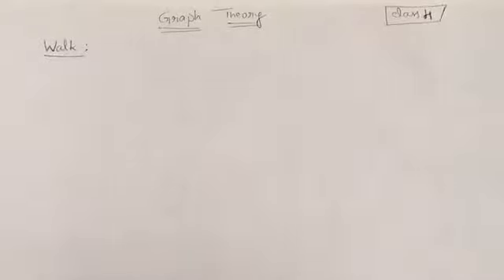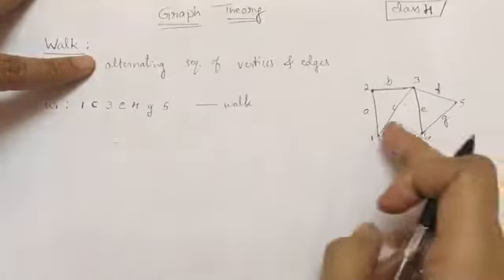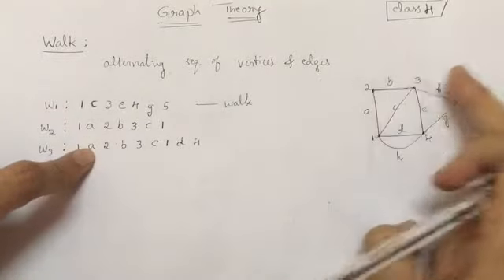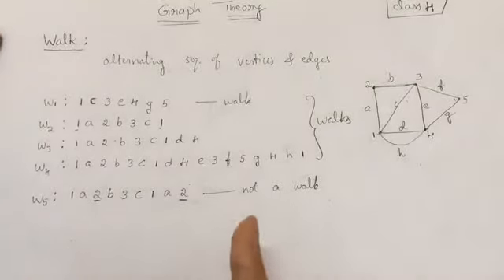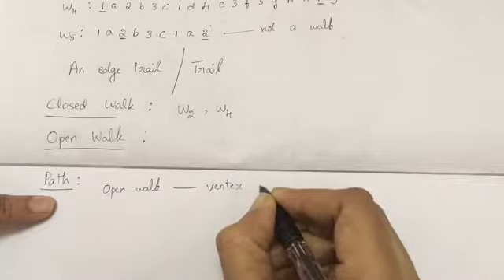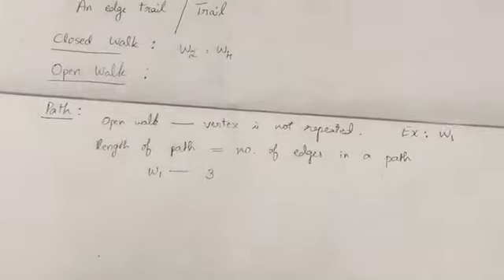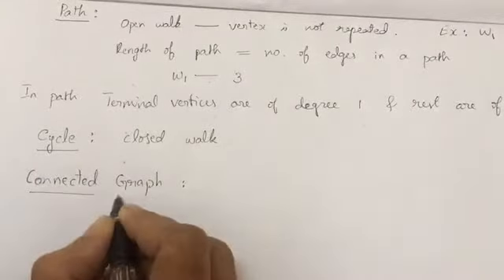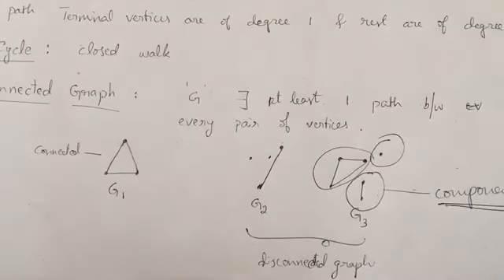Graph theory : Walk and Path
Class 4: Walk and Path
Narsingh Deo
BSC MATHS
GRAPH THEORY
COLLEGE MATHS